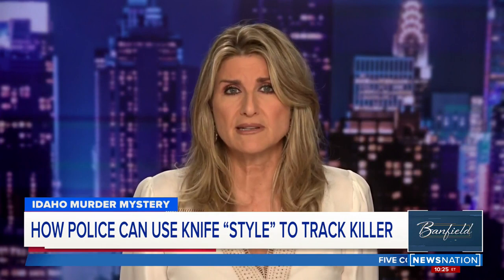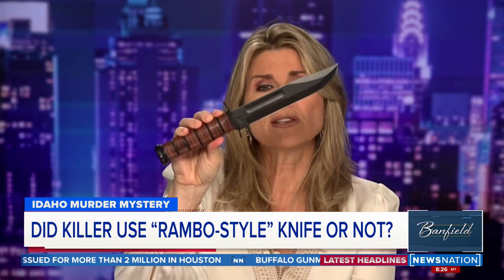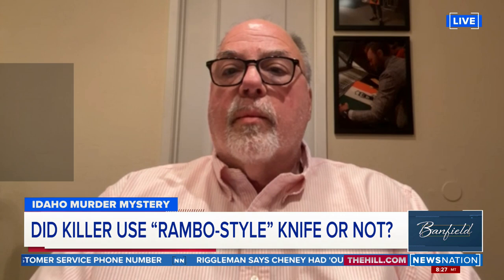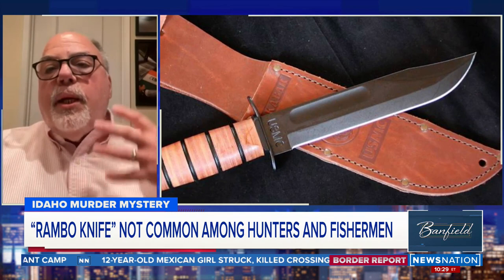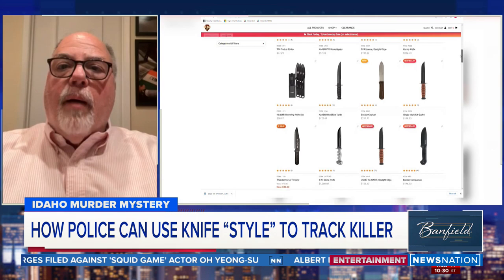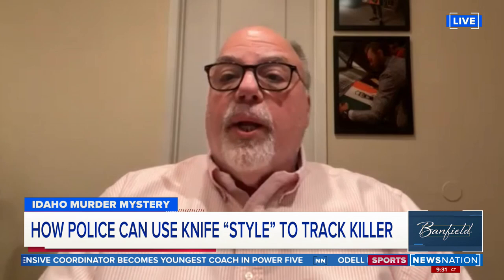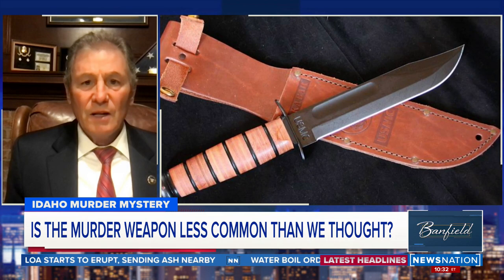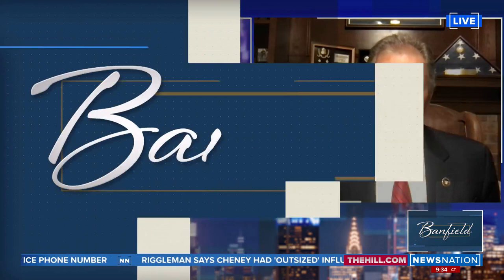Dave Ellis Discusses Weapon Used in Idaho Stabbing on 'Banfield'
Dave Ellis gave his expert opinion on what the knife used in the tragic Idaho stabbing could reveal about the culprit, and how police can use knife 'style' to track the killer.